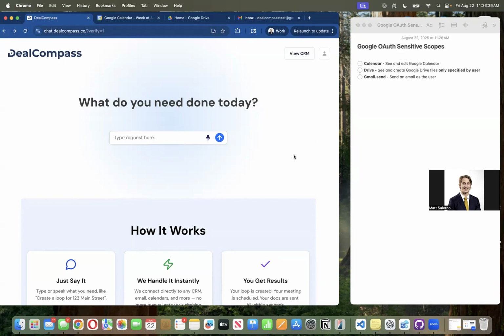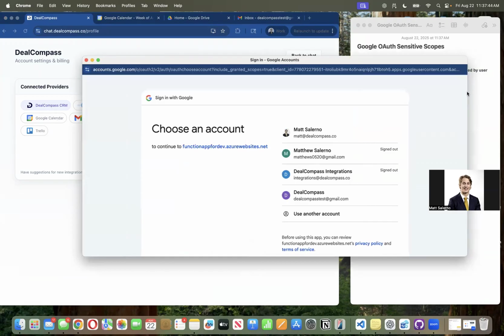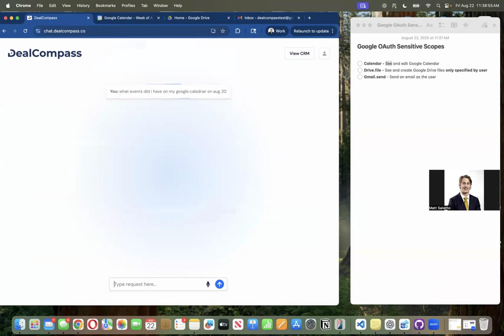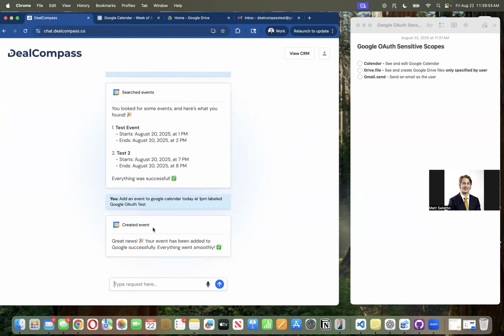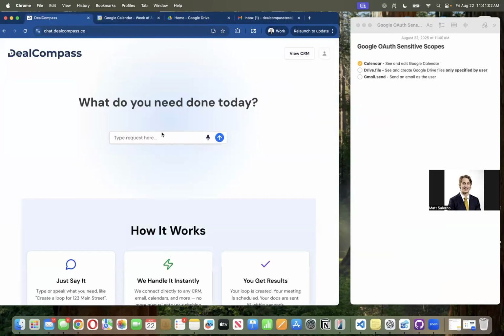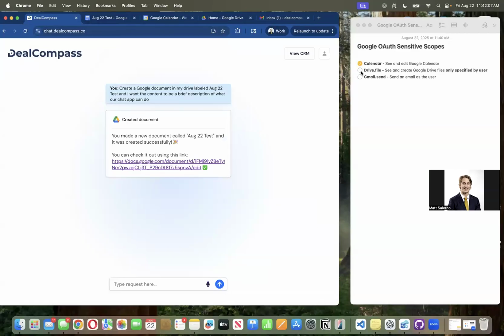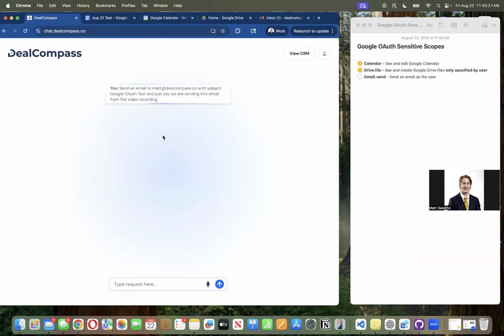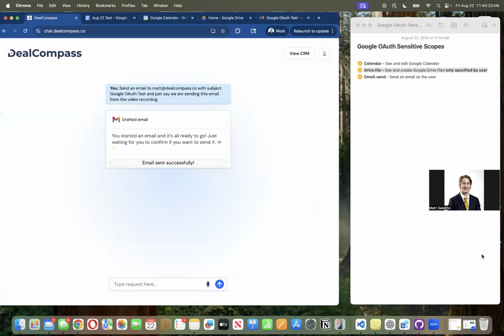Google OAuth Demo